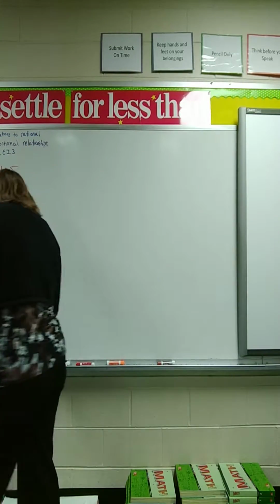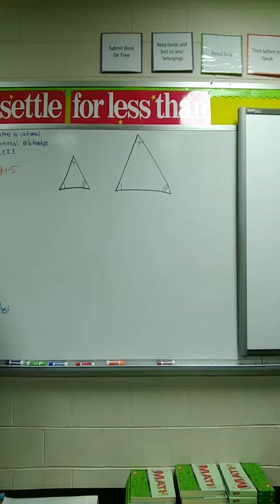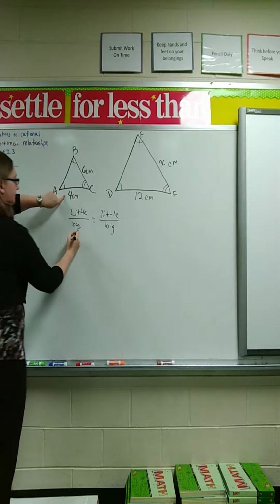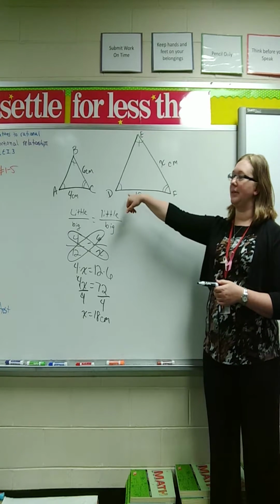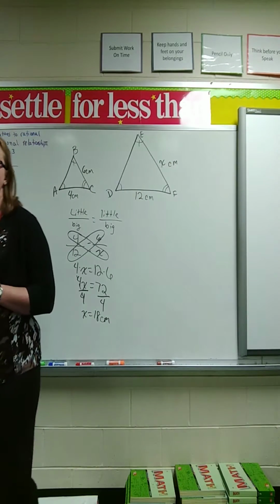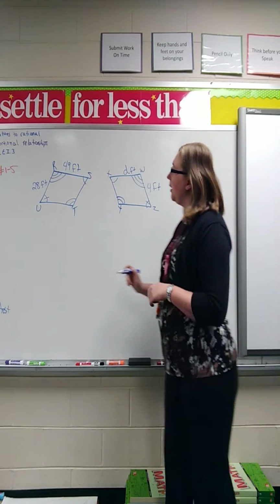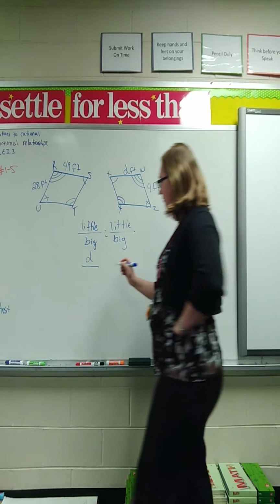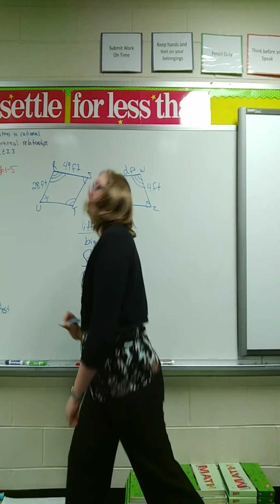Glencoe Accelerated Math Lesson 5-9